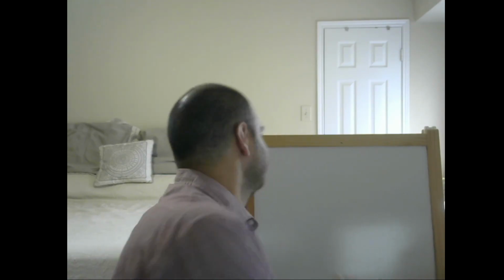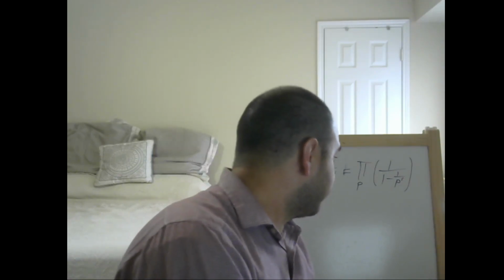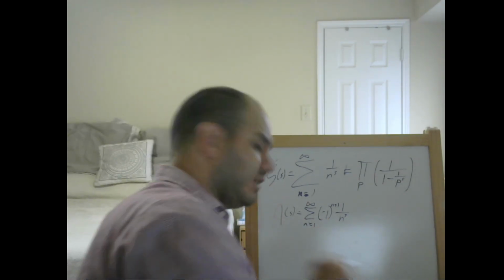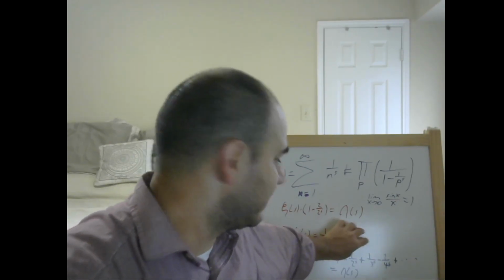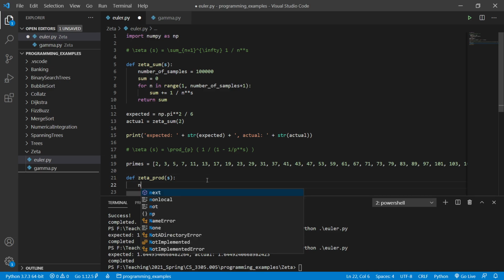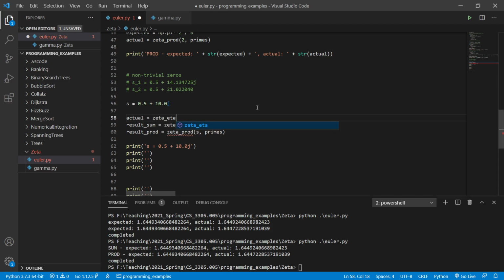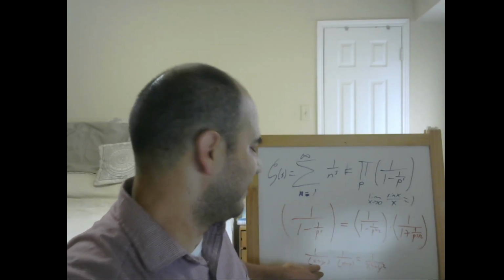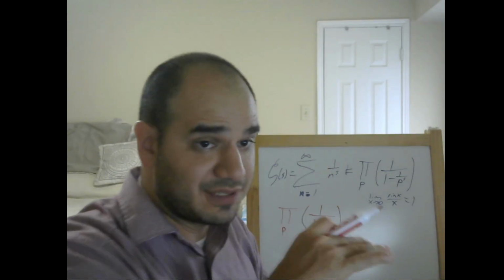CS 3305.005 - Lecture for 4/27/2021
Analysis of the Euler product of the Zeta and Eta functions.